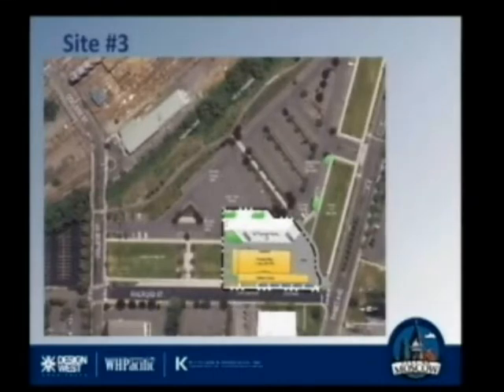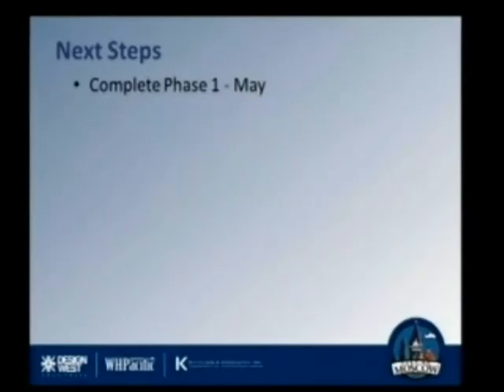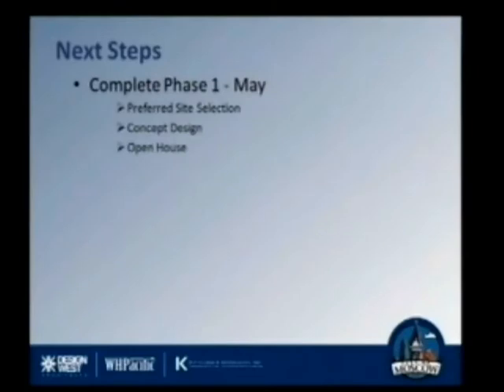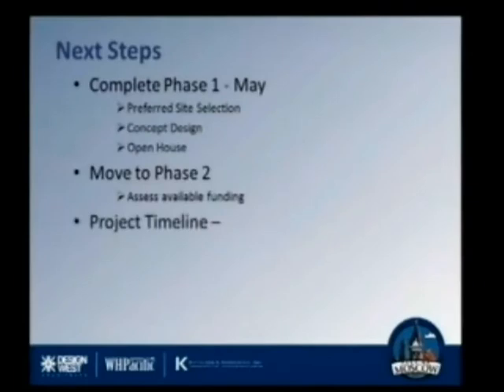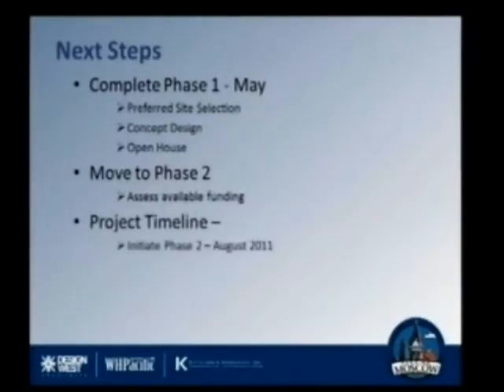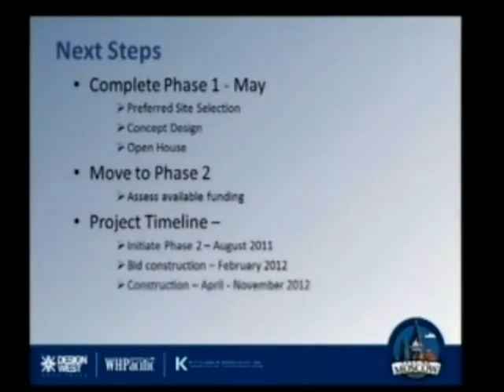Part 2 Intermodal Transit Center Project Briefing - February 7, 2011